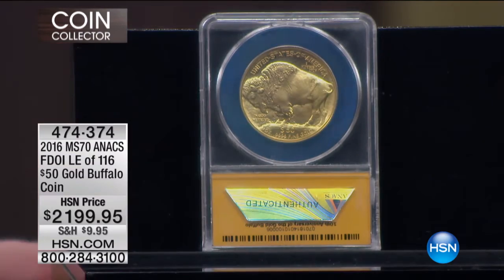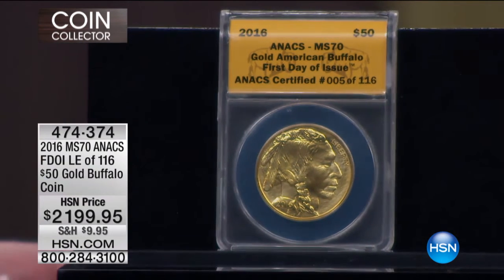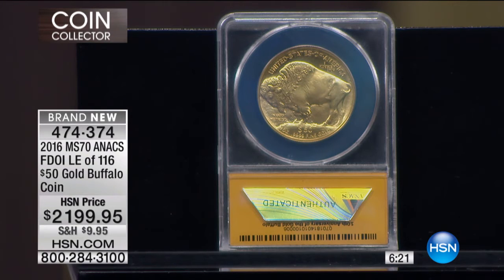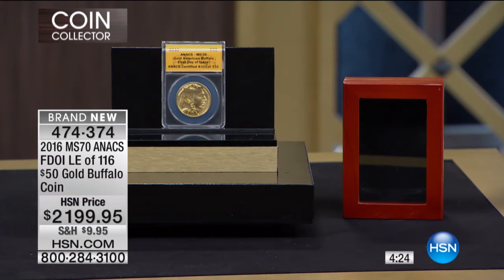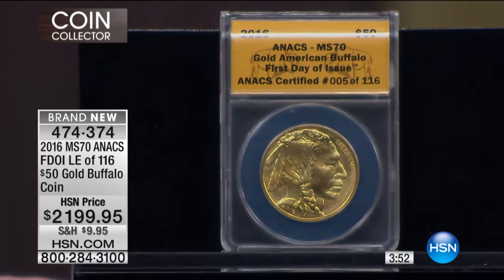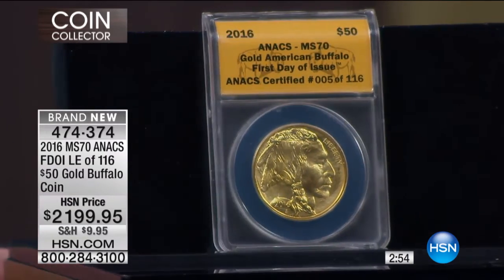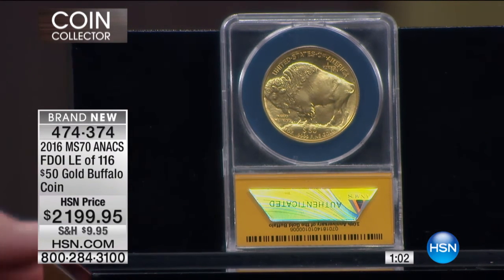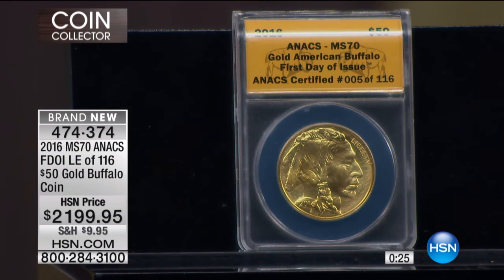16$50GldBuffMS70ANACSFDOILE116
2016 MS70 ANACS First Day of Issue Limited Edition of 116 $50 Gold Buffalo Coin
Stunning and noteworthy, the American Buffalo gold coin is one of the most famous and most beautiful coins ever...